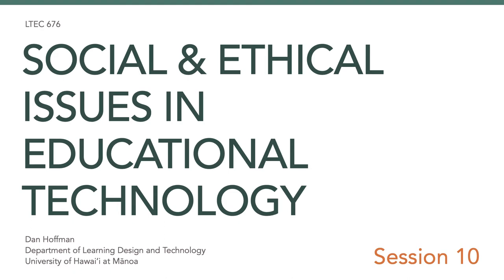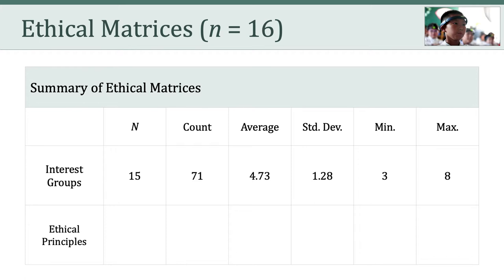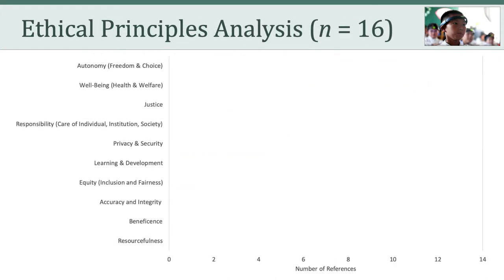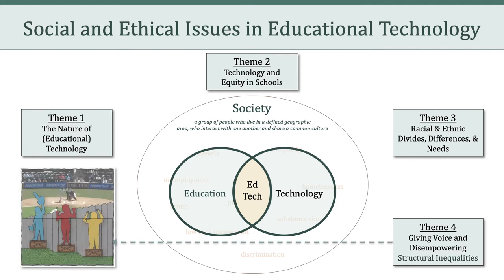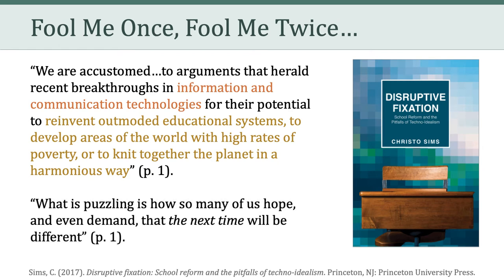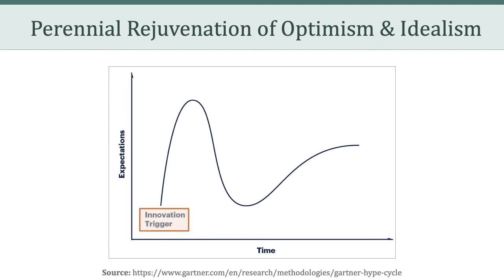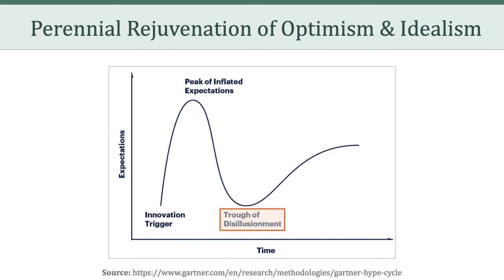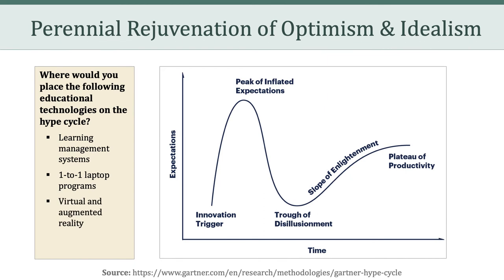LTEC 676: Social and Ethical Issues in Educational Technology (Session 10)